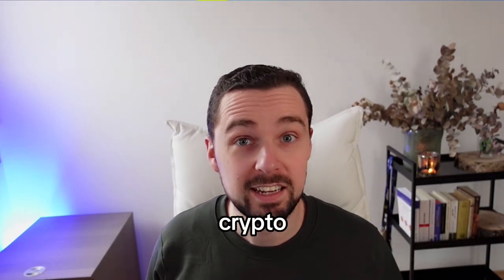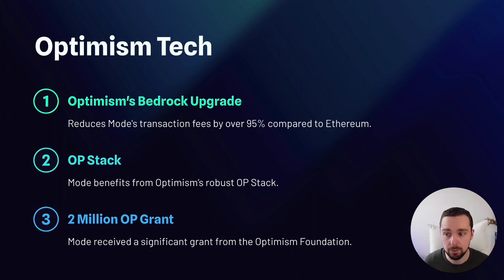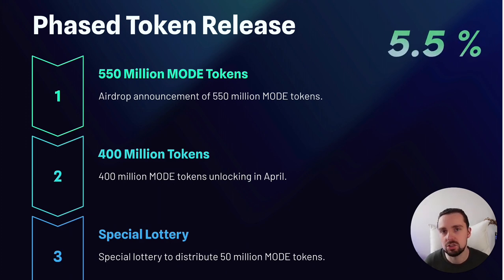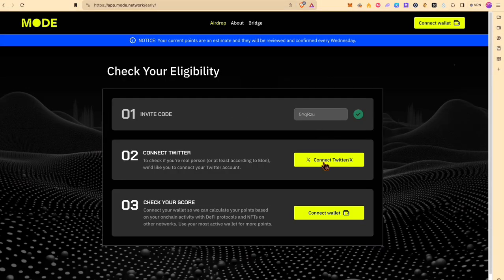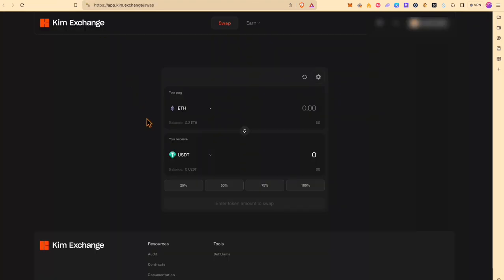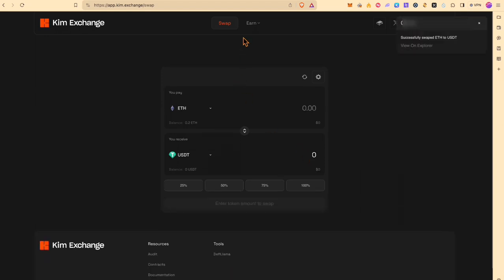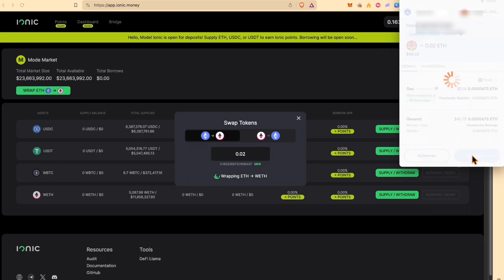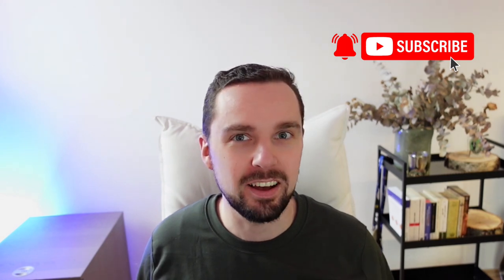Mode Airdrop Guide: Get Boosted Rewards NOW!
Last weeks Airdrop announcement has significantly boosted Mode's adoption, with assets worth over $64 million bridged to Mode, and its DeFi Apps securing $25 million in total.

or Code: 5YqRzu

Chapters:
0:19 Mode L2 Intro
2:09 Step-by-Step Guide
2:41 KIM Exchange
4:03 Ionic - Lending Protocol
4:50 Space ID - Mode Name Service

Do your own research and get a full picture before investing in cryptocurrencies. Only use money that you can actually bear the loss of and always be aware of the high risks of cryptocurrencies. A total loss is possible at any time.